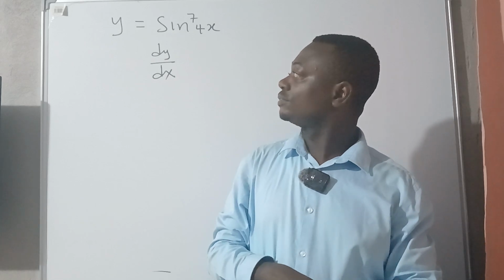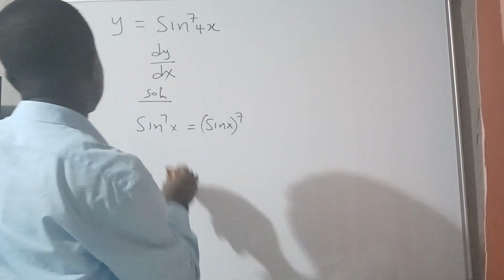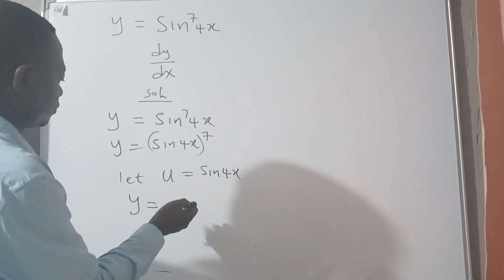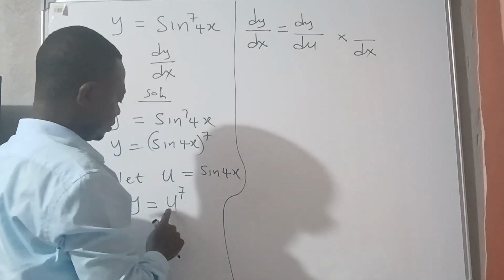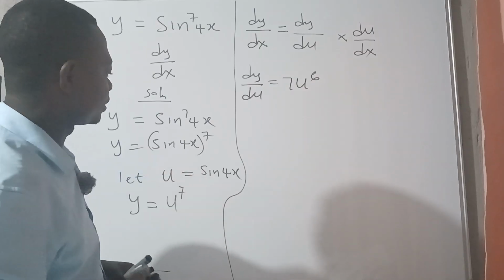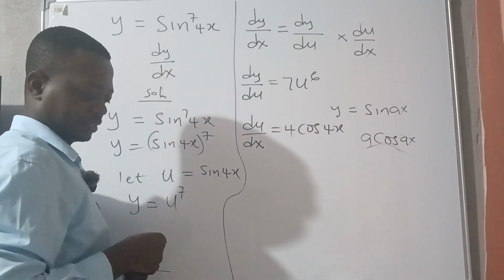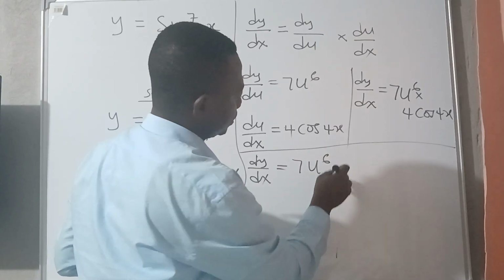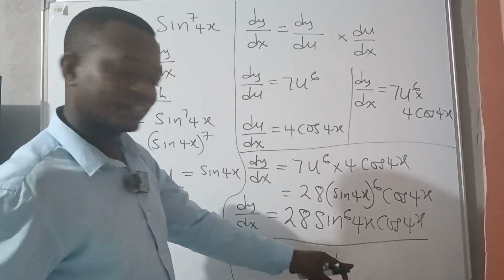Trigonometric differentiation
math expression
mathematical expression
math challenge
mathematics problem
problem solving math
algebra expression
mathematics explained
math for student
math
education